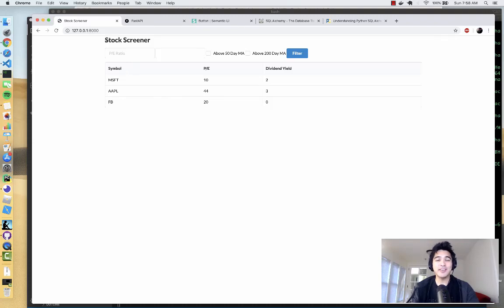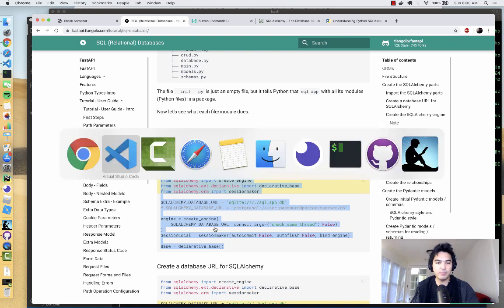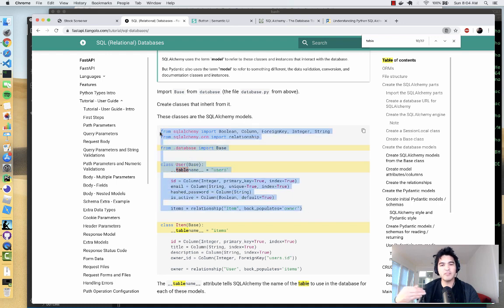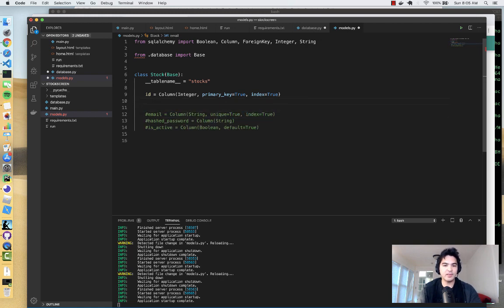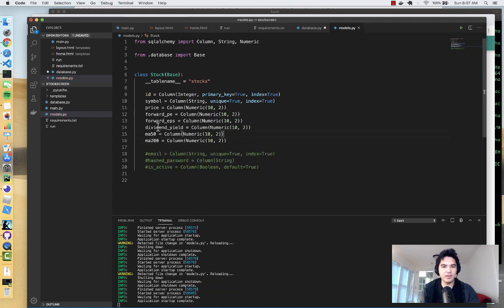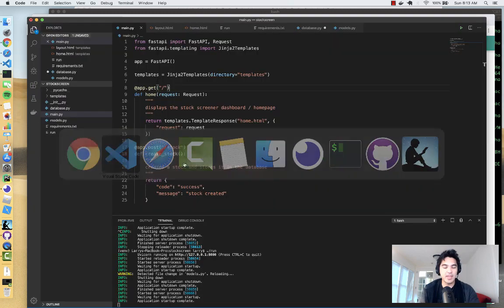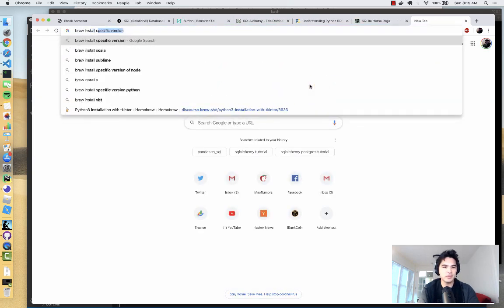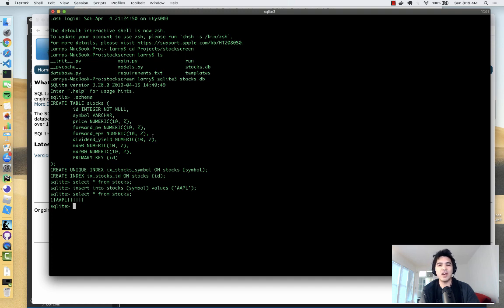FastAPI Python Tutorial (Part 3) - SQLite Database Design and SQLAlchemy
In this video, we design the database table for our application and hook up SQLAlchemy.